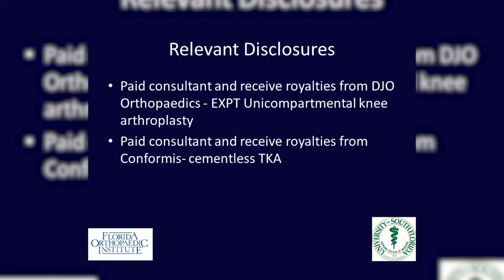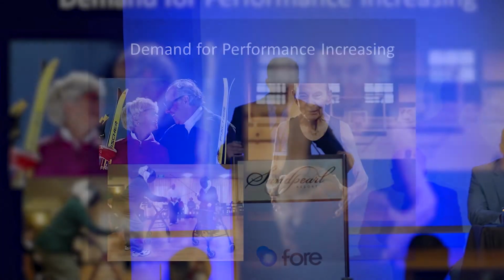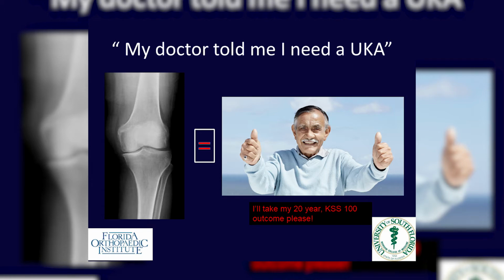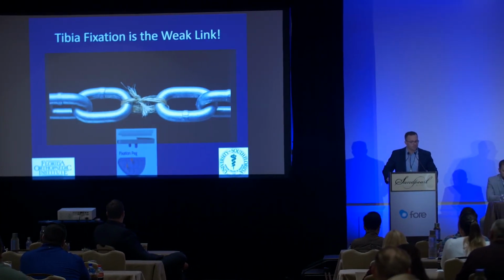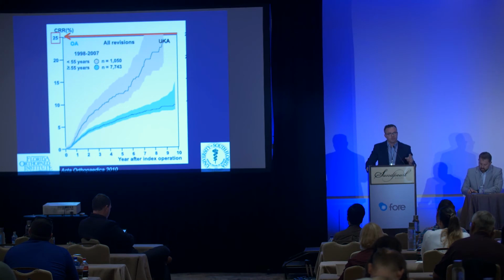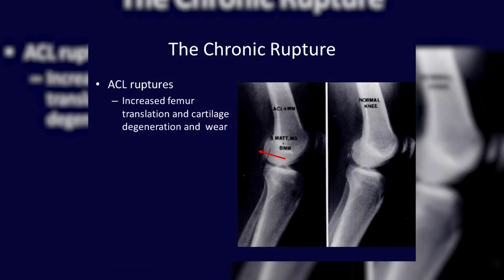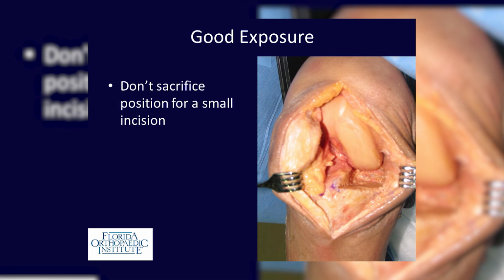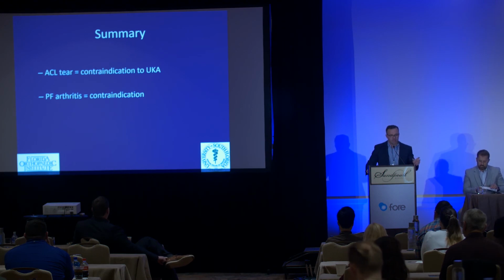Brian Palumbo - Unicompartmental Knee Replacement - Florida Orthopaedic Institute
Florida Orthopaedic Institute brings highly skilled orthopedic care to Tampa Bay and the surrounding area by offering virtually unmatched expertise in every orthopedic subspecialty. Our physicians are known nationally and throughout the world for their work in orthopedic surgery and have been named among the best orthopedic physicians in America.

As Florida’s largest orthopedic group, our mission is to provide an internationally recognized level of orthopedic care, achieving exceptional outcomes through continuing research and specialty expertise.

Florida Orthopaedic Institute is supported by a professional staff of more than 500 people, based in a 100,000 sq. ft. facility on a 12-acre campus. The main campus includes a state-of-the-art orthopedic surgery center that serves patients and surgeons. With exceptional expertise in every orthopedic specialty, Florida Orthopaedic Institute is literally a one-stop shop for orthopedic care, with no need to refer patients outside the institute.